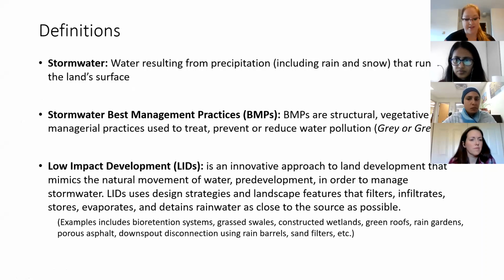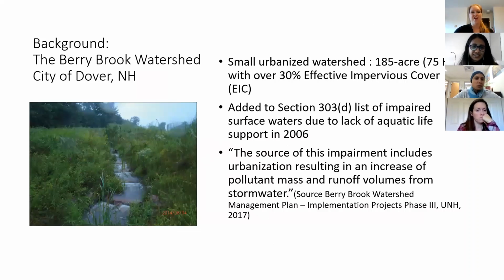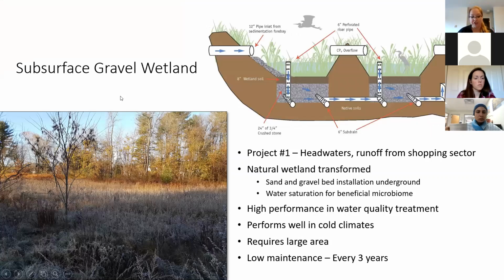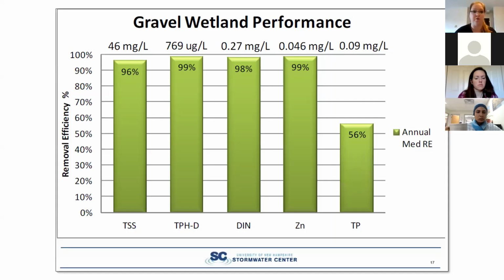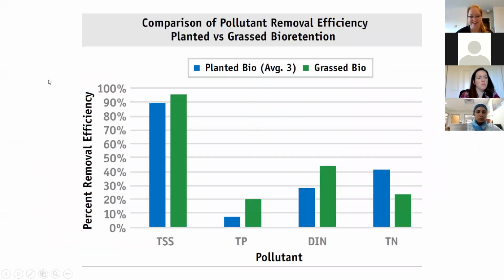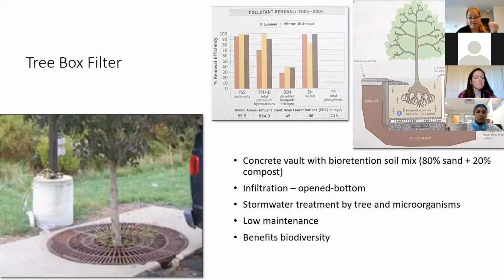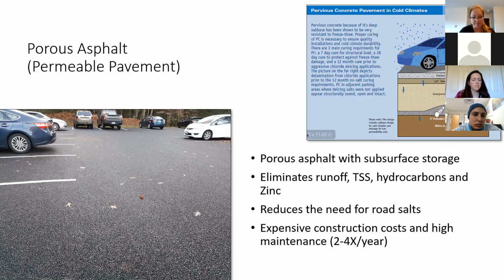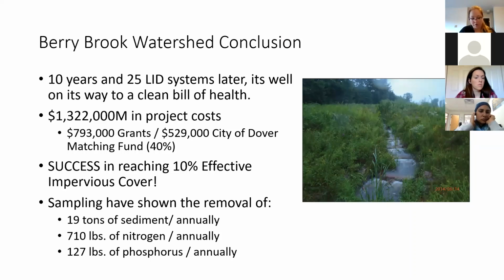Case Study of the Berry Brook Watershed Green Infrastructure Approaches, New Hampshire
Jolyne Hébert from the Shediac Bay Watershed Association presented her field visit experience from the Berry Brook Watershed in New Hampshire at the virtual workshop organized under the BRACE program on December 3rd.